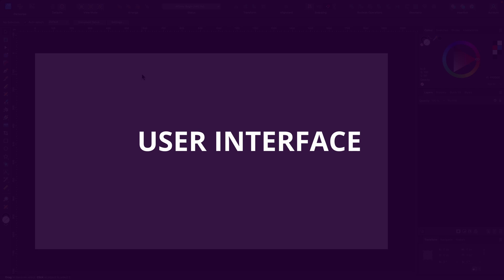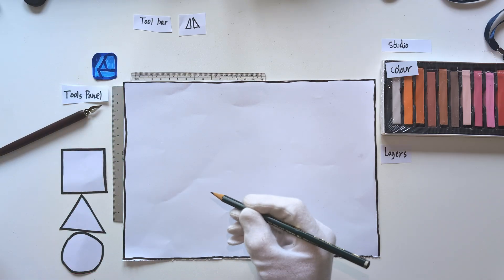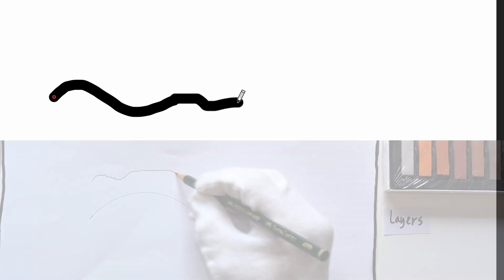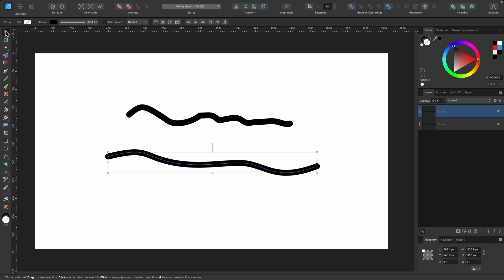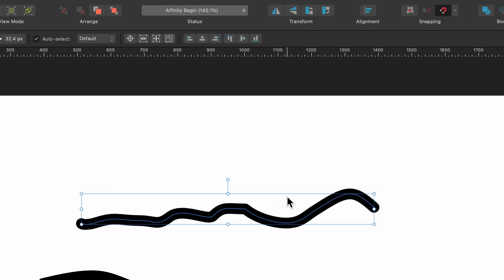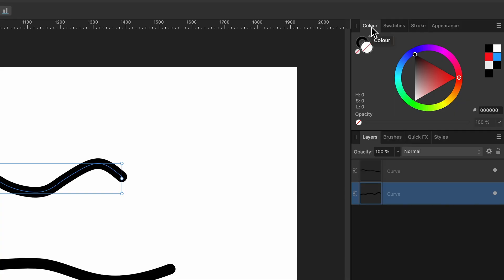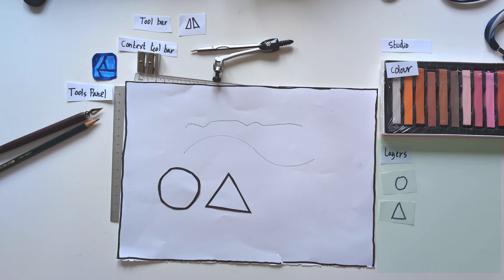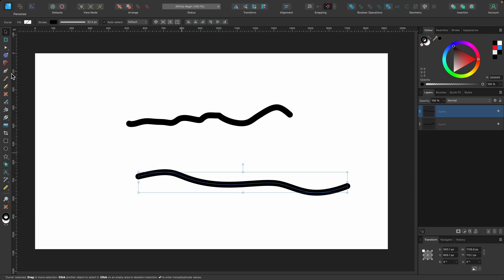Affinity Designer Tutorial: Understanding the User Interface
Hello Designers! In this video you will learn about the user interface in Affinity Designer. This video will help you to understand the different work areas such as the canvas, the tools panel, the toolbar, the studio panel, the context toolbar. I include a comparison to a real life setup of drawing on paper using a pencil and colours etc. Learning the basics will help you go further & faster so you can get to creating.

Cmd = Ctrl
Option = ALT